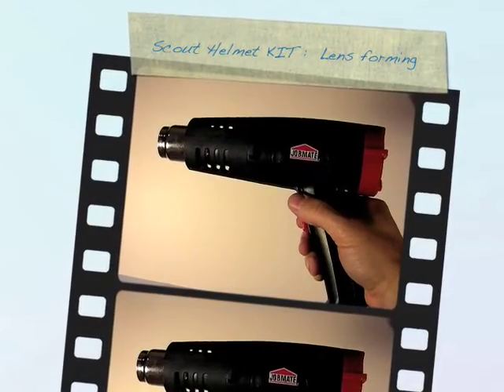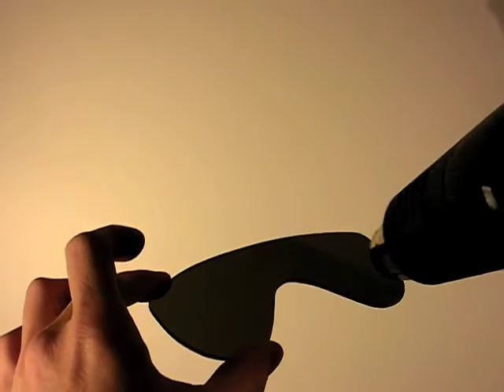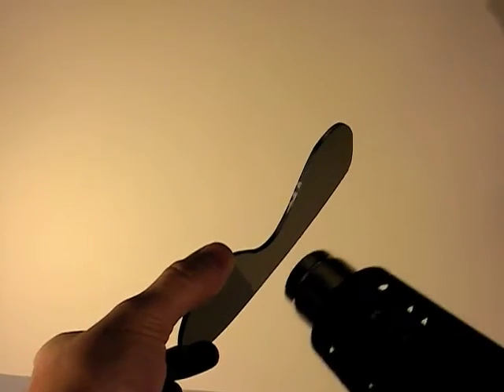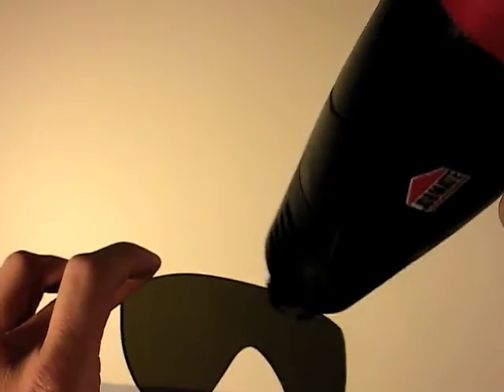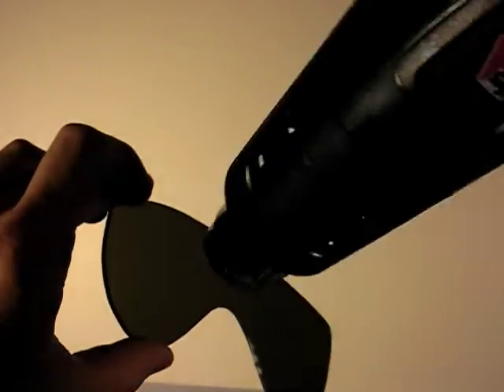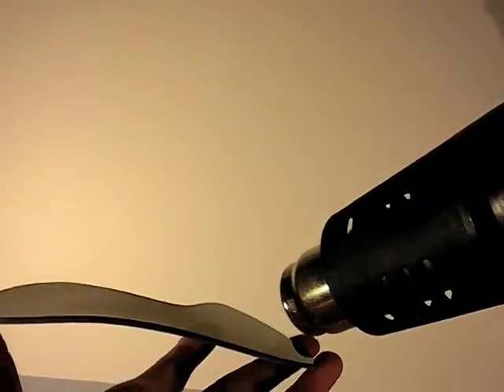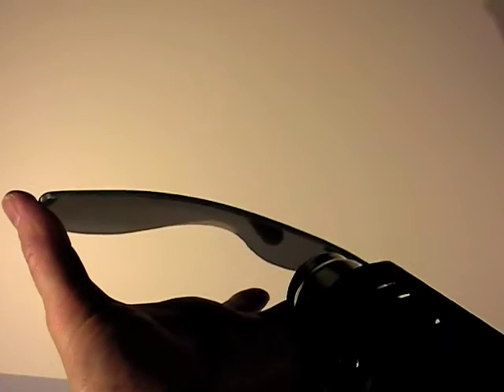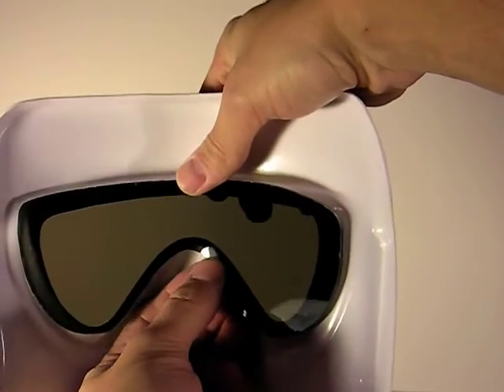KS Biker Scout Trooper Helmet KIT assembly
Forming an acrylic lens for a scout trooper helmet with a heat gun.